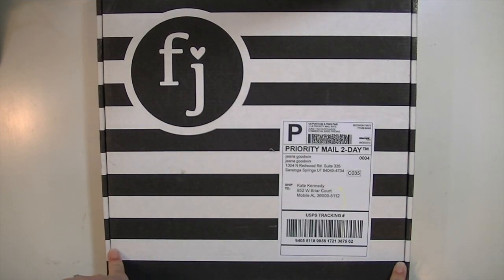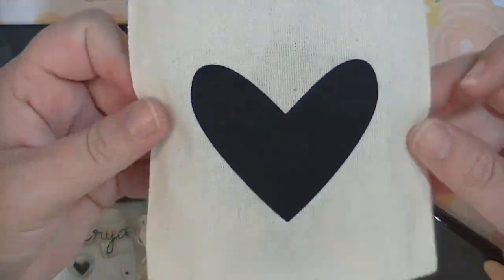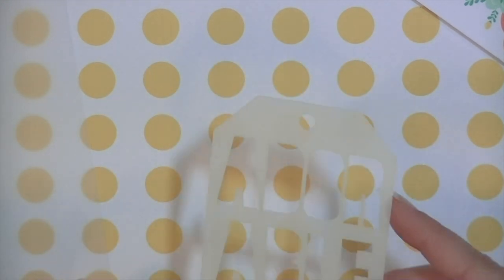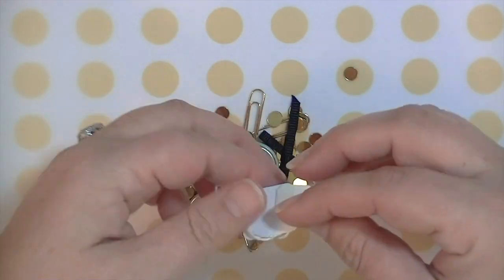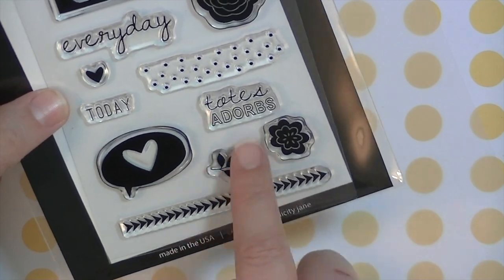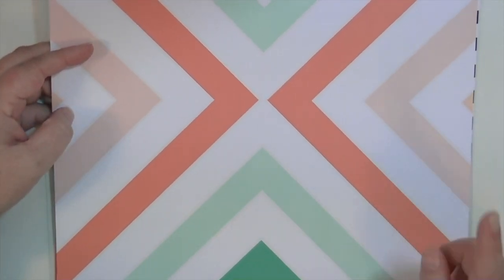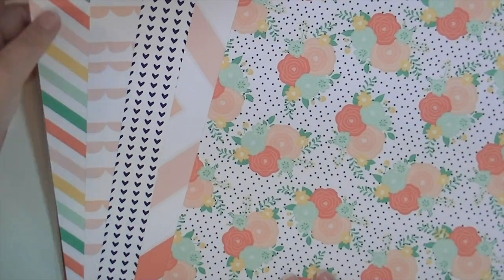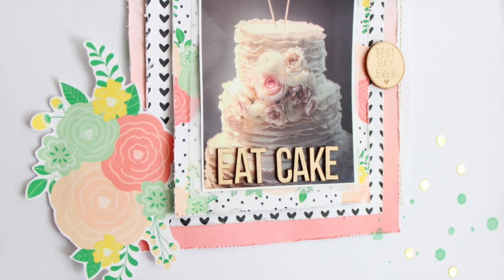felicity jane kit